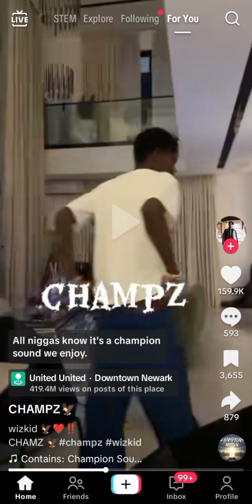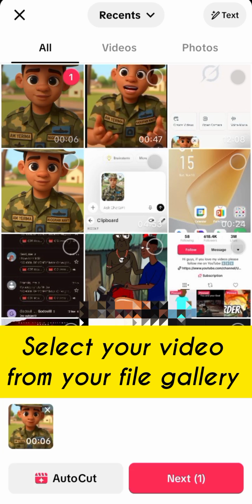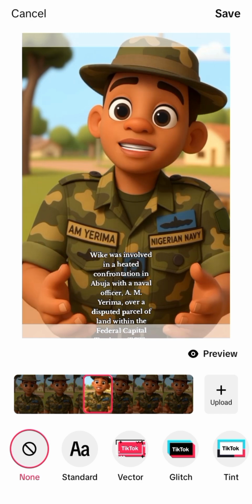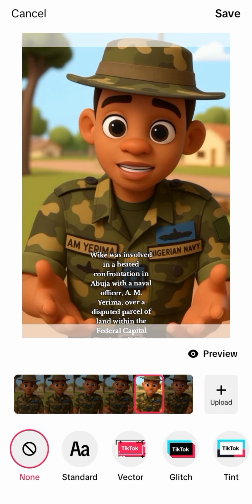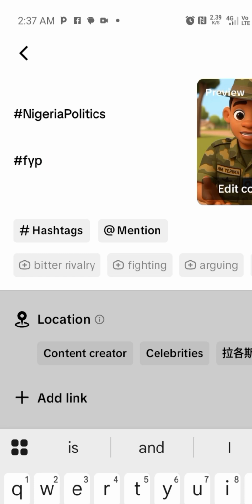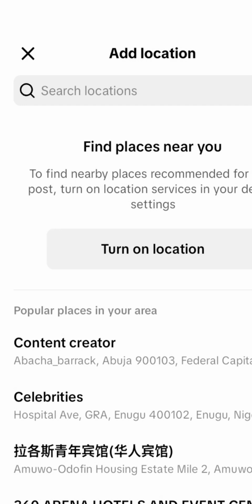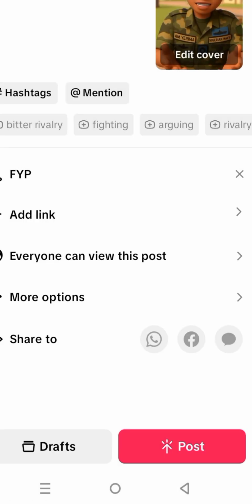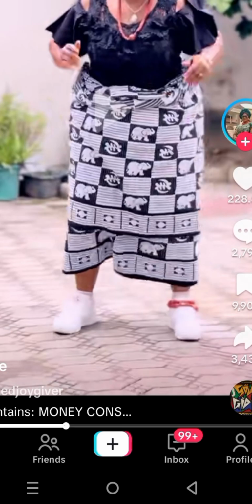How to Upload Videos on Tiktok to get more views, followers & Start Making Money Online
In this beginner-friendly tutorial, I will show you exactly how to  upload and share videos on TikTok from your iPhone or Android phone.

How To Upload A Video On Tiktok

🔥 Facebook Reels
🔥How to upload videos on TikTok to get more views, followers
🔥 YouTube Shorts
🔥 Instagram Reels

Inside this video, you will learn:

How to upload your video in the correct size

How to avoid losing video quality

The best posting times for fast growth

How to write viral captions that boost views

How to choose the right hashtags

How beginners can start making money online

The secret to growing fast with short videos

How to get your first 1,000 followers

Whether you are posting cartoon videos, AI content, skits, or short form videos, this guide will help you get started and grow fast.

how to upload videos on tiktok for more views,
how to get more views on tiktok faster,
how to get more views on tiktok fast,
how to get more followers fast on tiktok,
how to upload videos on tiktok to go viral,
how to upload videos on tiktok,
how to upload videos on tiktok 2024,
how to upload videos on tiktok 2025,
how to upload videos on tiktok the right way,
how to get more tiktok views, how to get more tiktok views fast,
 how to get more tiktok views 2025
post cartoon video,
how to make money with cartoon videos,
ai cartoon comedy, cartoon reels tutorial,
facebook reels monetization nigeria,
 youtube shorts animation,

W A T C H    N E X T :

▶️ How to generate Stunning AI images for free | chatGpt Text Prompt to image generator

  ▶️ How to generate Stunning AI images for free | Bing AI Text Prompt to image generator

  ▶️ How to generate Stunning AI images for free | Davincin AI Text Prompt to image generator

▶️ How to Animate a Character for Free (Image to Video, Lip Sync & Voiceover Tutorial)

Create 2D Character Turnaround in Under 3 Minutes with Free AI Tools (ChatGPT)